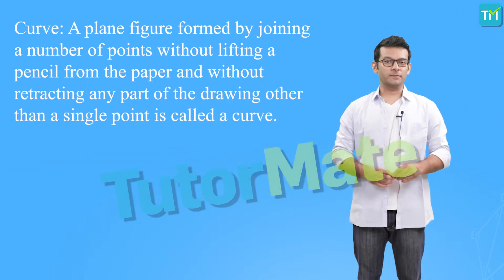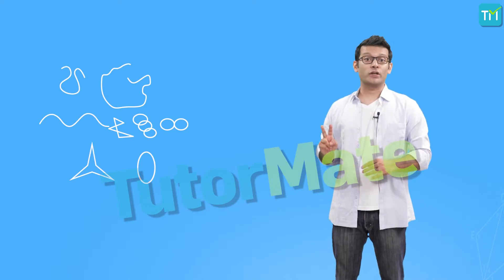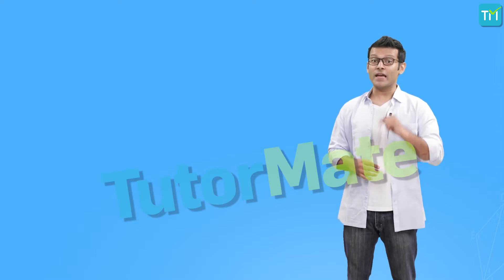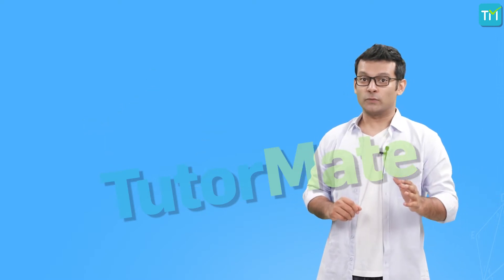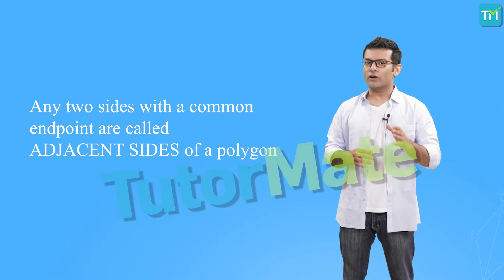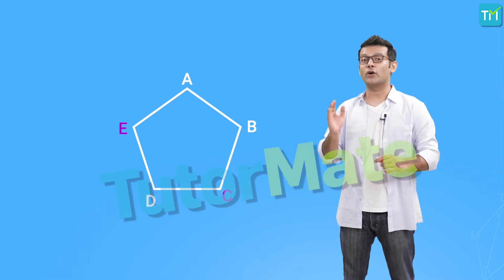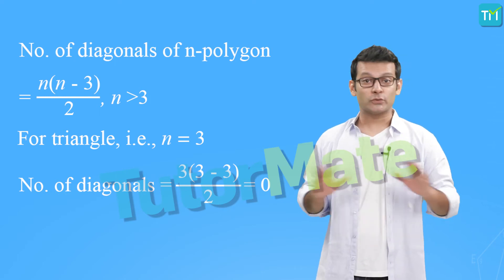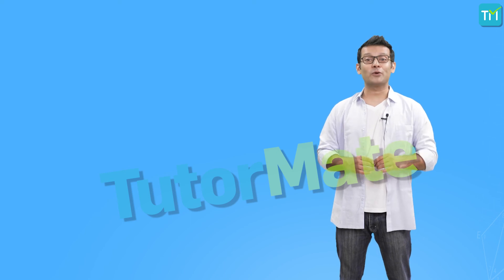Understanding Quadrilaterals CBSE Class 8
Chapter 3 – Understanding Quadrilaterals: CBSE (NCERT) Class 8 (VIII) Maths

This is the video of the third chapter (Chapter 3) of Class 8 Maths – Understanding Quadrilaterals.

A Quadrilateral is basically a polygon with four corners or vertices and four sides or edges as well. Quadrilateral might sound like too naïve a topic to talk about but it holds much greater value and depth in the world of mathematics.

The full video by Tutor Mate on Understanding Quadrilaterals covers polygon, parallelogram, rhombus, rectangle, square, kite, diagonals, edges, vertices, angles, exterior angles, adjacent and opposite angles, properties of quadrilaterals, adjacent and opposite sides, and congruency condition.

to learn more about Understanding Quadrilaterals and Tutor Mate.